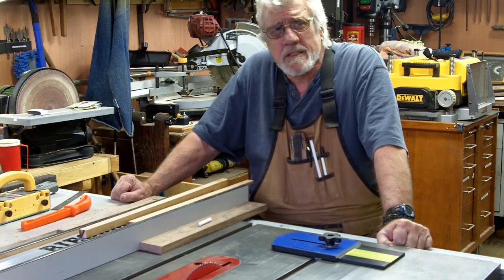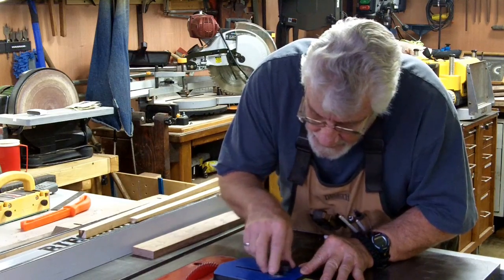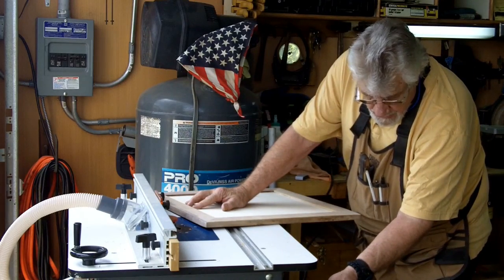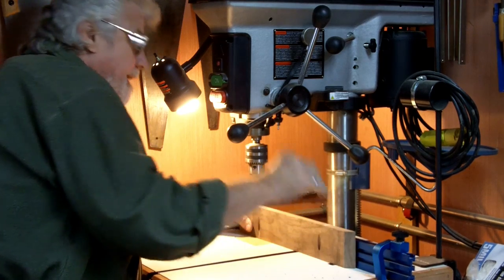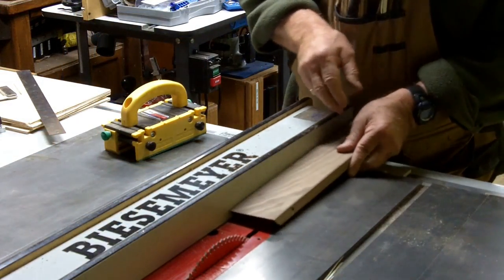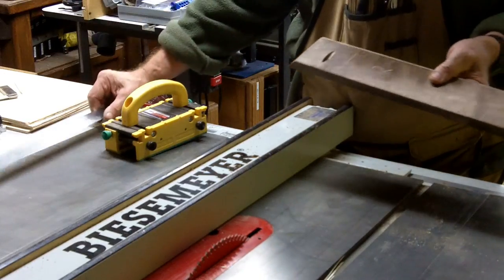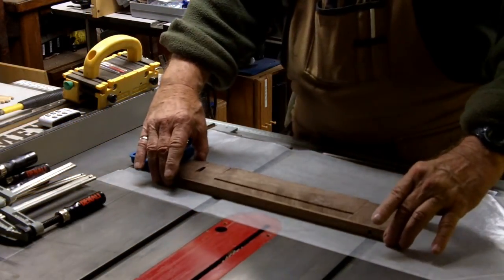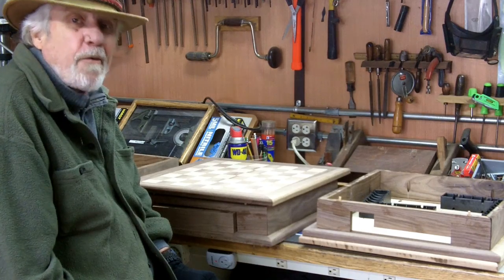D.I.Y. Checkerboard for Christmas gifts part 5 Drawers and sides made with pocket screws and dowels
In this video I will cut the drawers, install the sides with pocket screws and dowels then fix a minor screw-up made by not thinking ahead